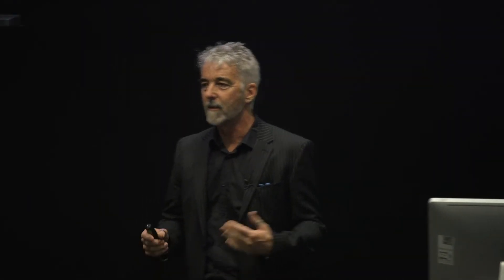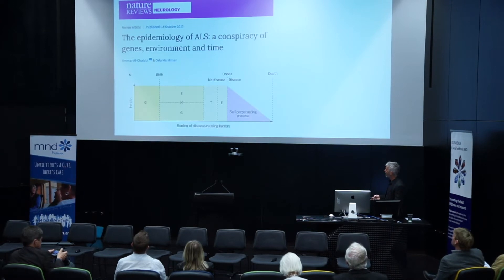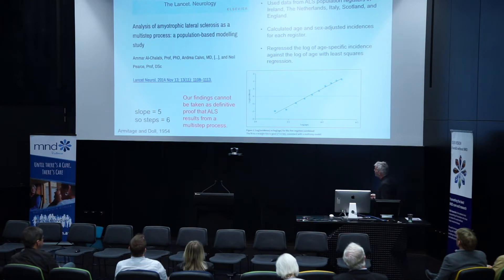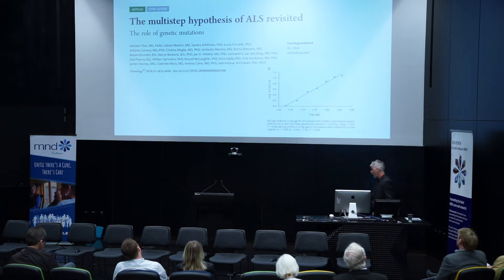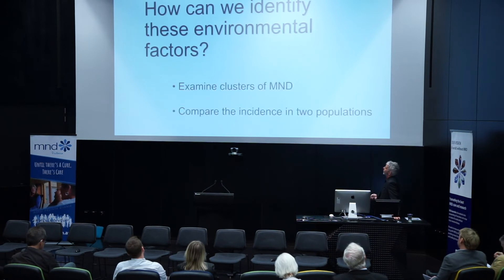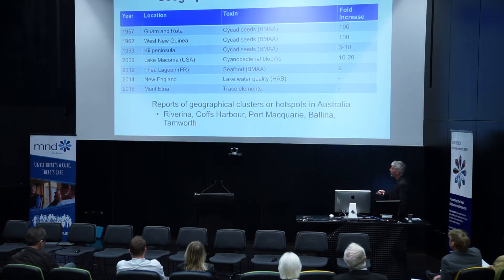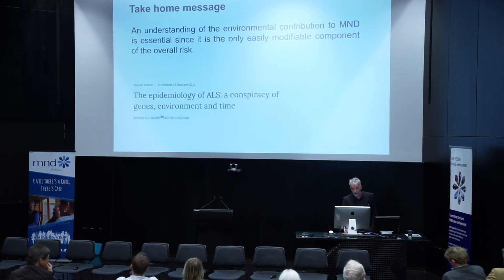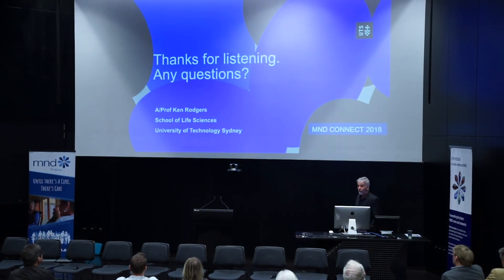4th MND Connect 2018 – Genes and the environment: different causes of MND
Ken Rodgers had ten years of experience in the pharmaceutical industry before embarking on an academic research career. When he completed his Ph.D. studies in the Faculty of Medicine at the University of Sydney he was awarded a Pfizer postdoctoral fellowship and spent two years in the UK. After returning to Australia he was head of a research group at the Heart Research Institute and then moved to the University of Technology Sydney (UTS) to pursue his interest in neurotoxins. Ken’s research group at UTS investigate the distribution of toxins in our environment and how they affect human health.